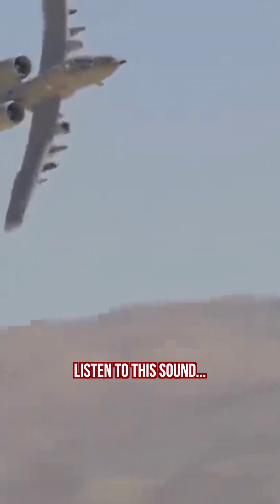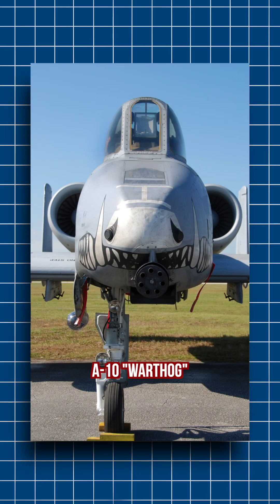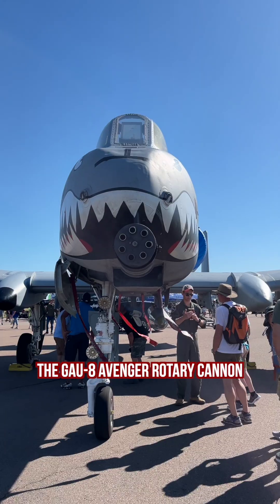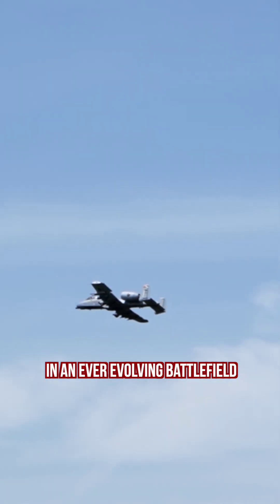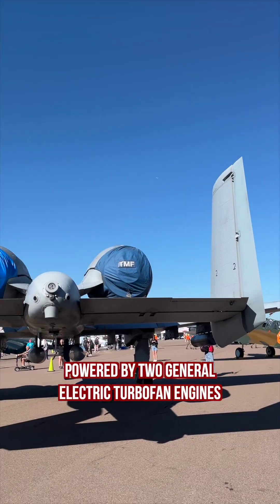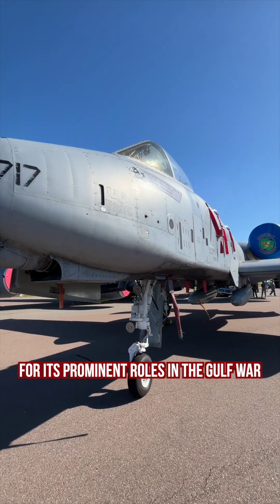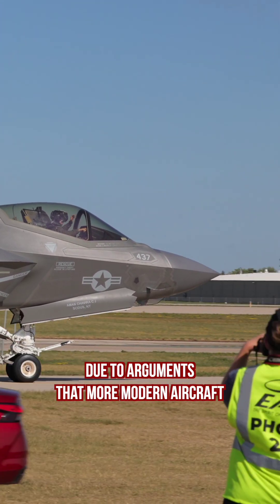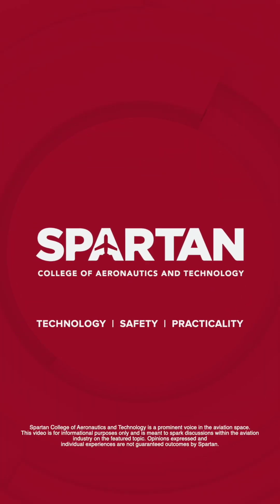Do you know about the A-10 "Warthog?"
The A-10 Warthog, the legendary close air support aircraft 🛩️

With its titanium armor, efficient design, and GAU-8 Avenger rotary cannon, this aircraft was  a force to be reckoned with. From the Gulf War to Afghanistan, the Warthog has proven its worth time and again. We explored some of the details of this recognizable aircraft. Check it out 👇